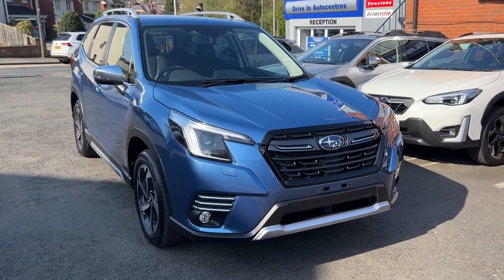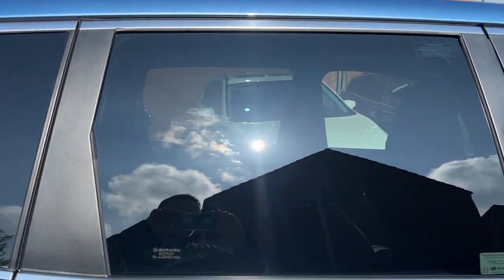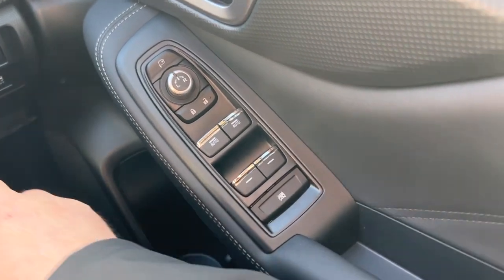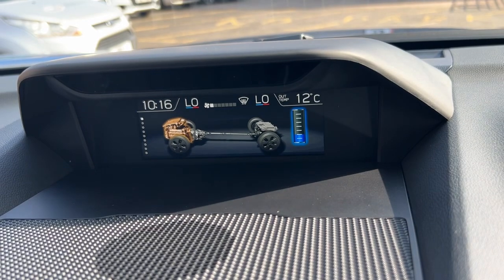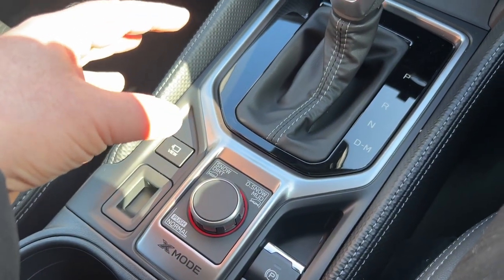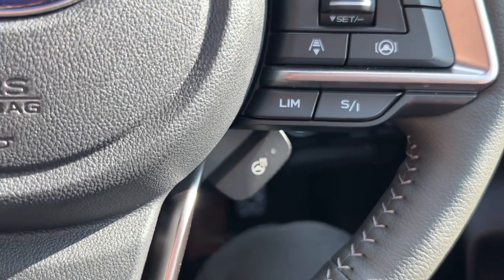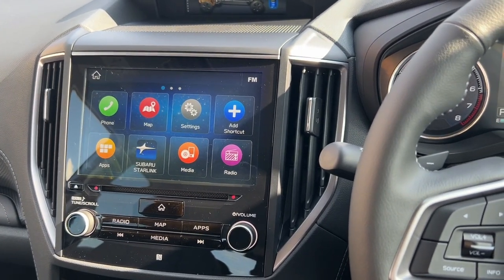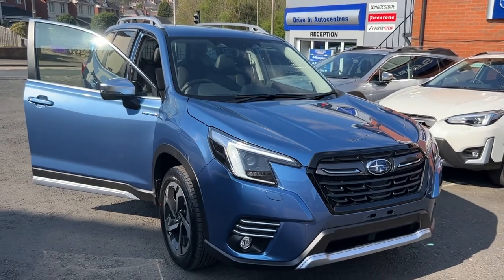Subaru Forester XE Premium in Horizon Blue Pearl. Stock vehicle available now